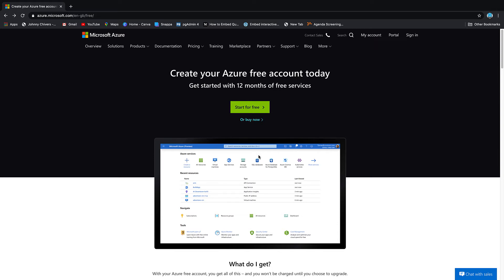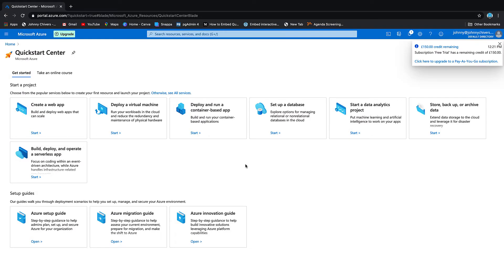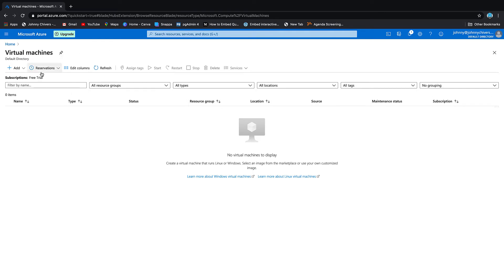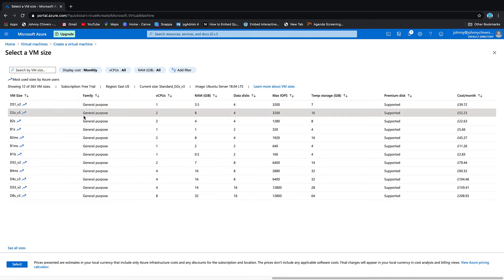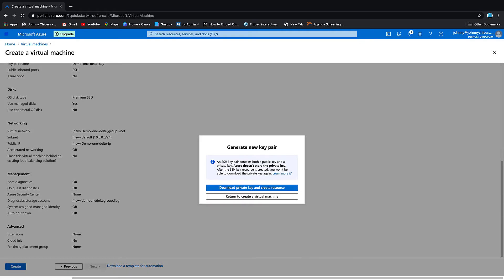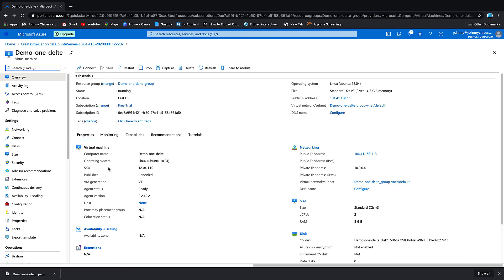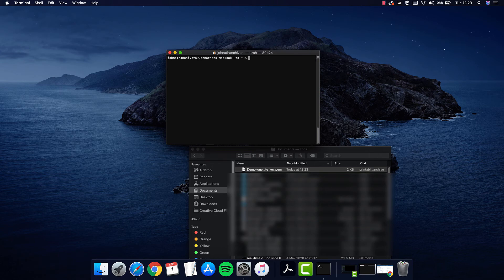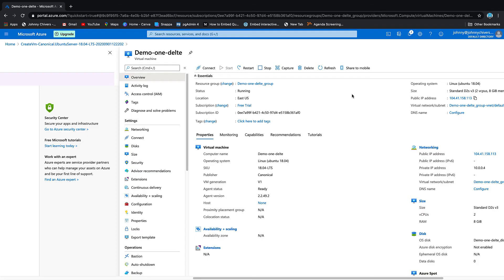Create An Azure Account And Launch A Free VM In The Cloud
In this video we create a free Azure account and spin up our first VM in the cloud.